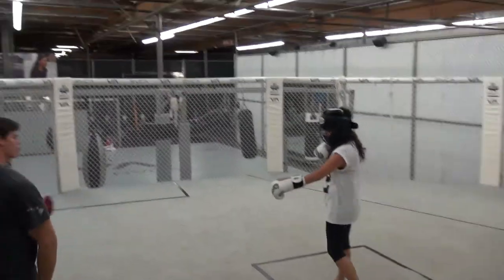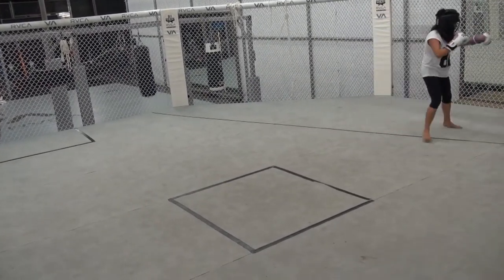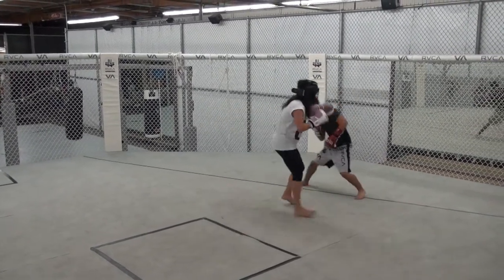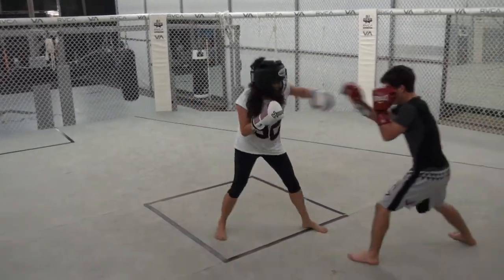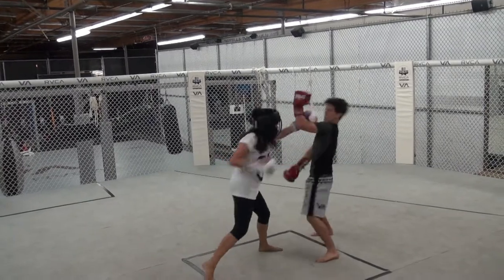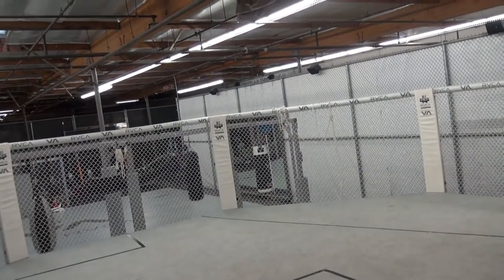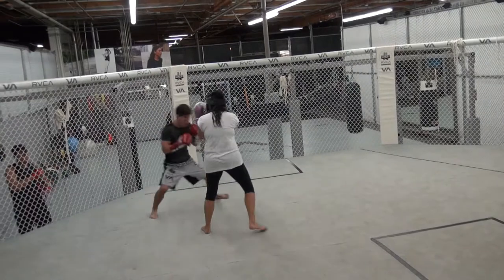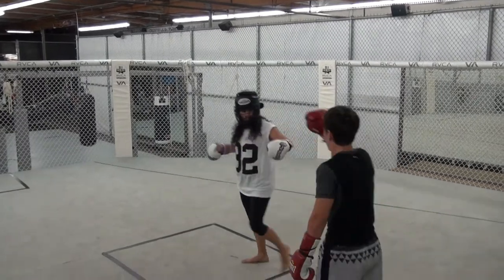Some Boxing Time At RVCA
Some boxing time at RVCA-  Laurie Paolone and Sam Kwock